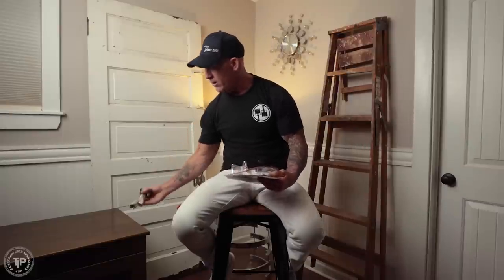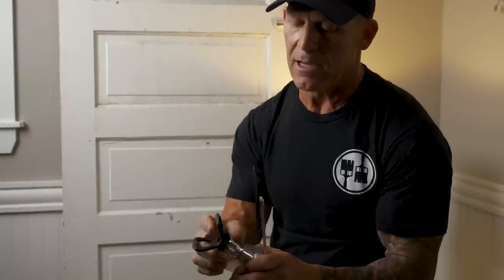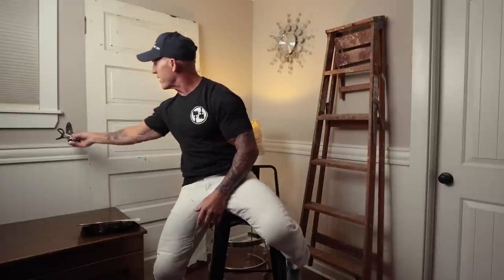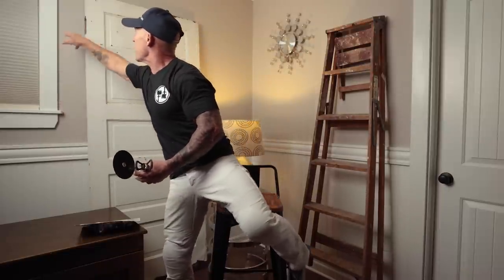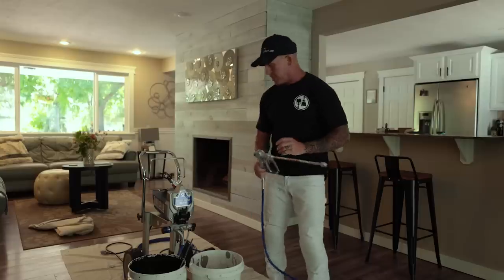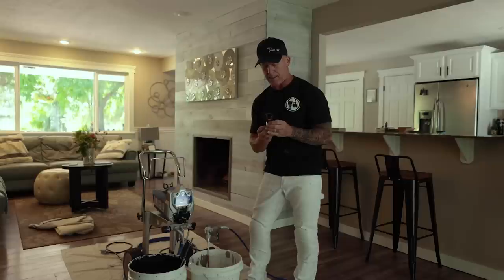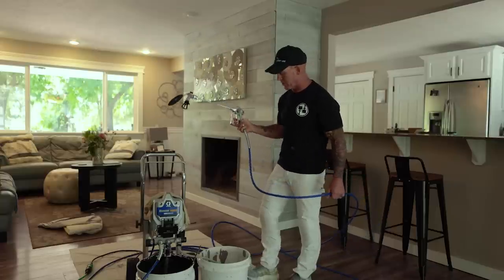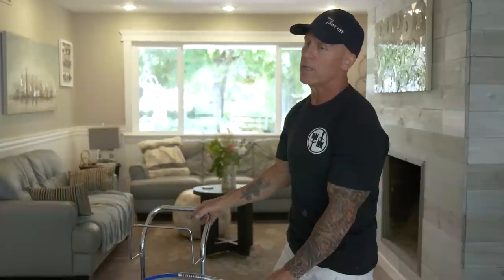Titan Spray Guide Review. Is This A Terrible Painting Tools?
Should you buy the Titan Spray Guide?  Painting tools or pizza cutter? Is this the best tool for controlling overspray? The Idaho Painter reviews the Titan Spray Guard airless spraying an interior wall. Paint Life Store / Titan Airless Tools

John Three Three